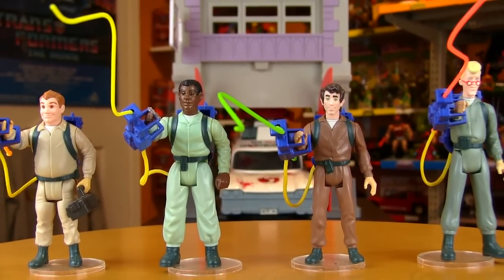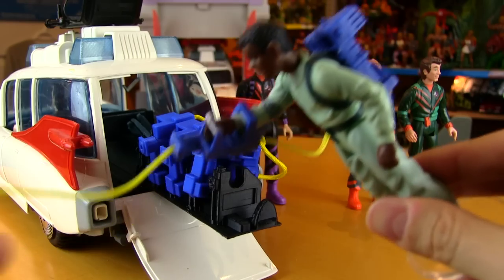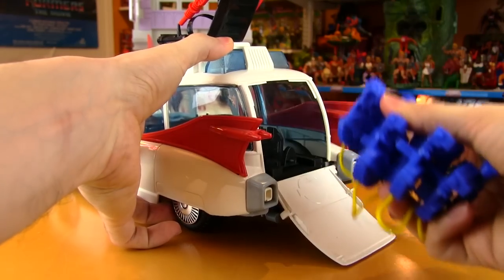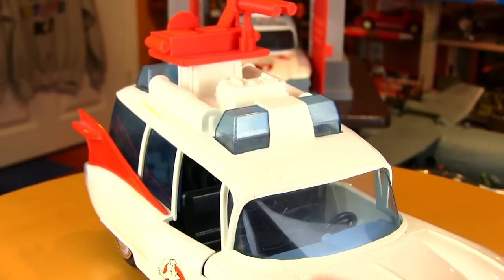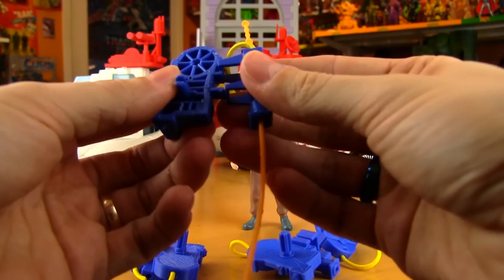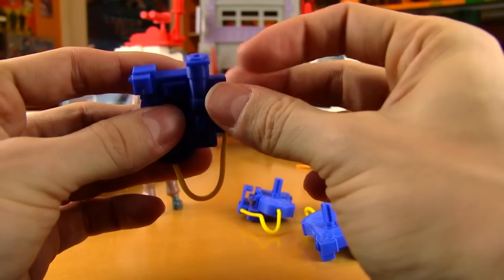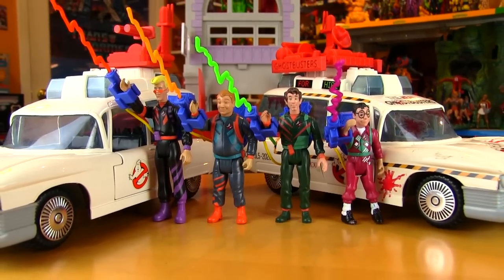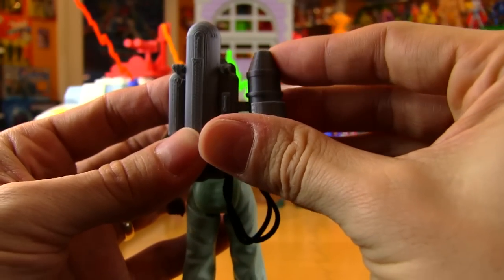Real Ghostbusters 3D Printed Customs by Charlie's Custom Toy Shop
Replacement proton packs for your vintage Real Ghostbusters figures, all-new slime blowers and some awesome add-ons for your Ecto-1: sliding proton pack racks and roof racks!
You can get them on Charlie's Ebay store
And check out my no-cutting addendum on how to make the packs and slime blowers fit on the later releases